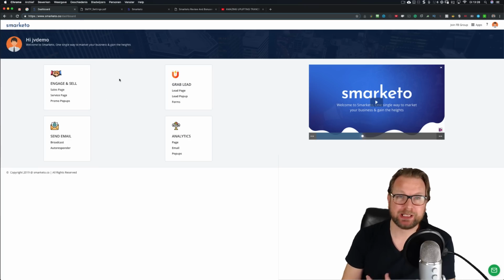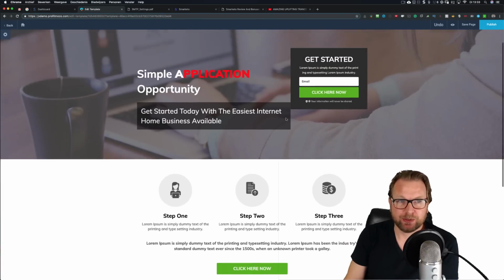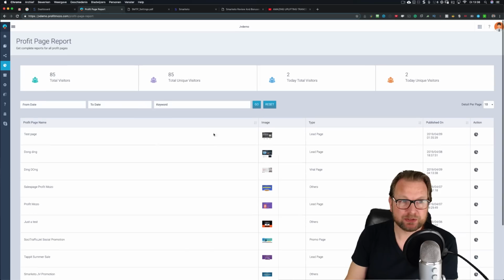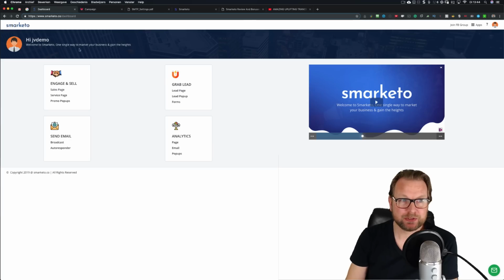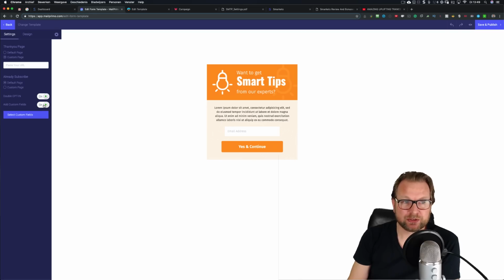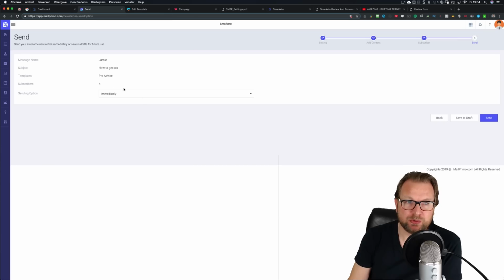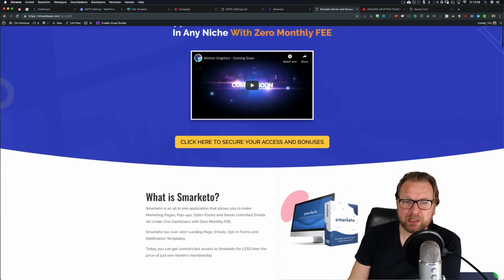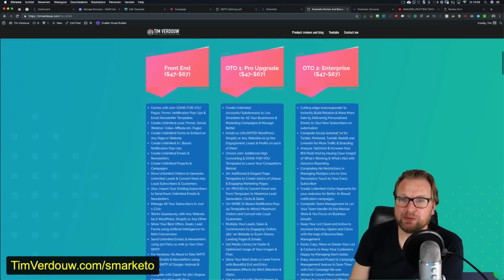Smarketo Review 👉 AND CUSTOM BONUSES! 👈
Smarketo is an all in one application that combines email marketing, page building and popups all in one place. This application is good for those who are you sick & tired of paying huge monthly fees for similar services.

With Smarketo you will realize that every online business needs to Market & Sell Products & Services be it Yours, Client's or Affiliate's for which you need to create landing pages or websites with the Products & Services you are promoting so
you can Drive Online Traffic & Convert them into Leads, Sales, Commissions & Profits. And for getting desired results, either you can invest a lot of money & years for creating your own system, or you can pay huge monthly fees to subscription-based Apps.

Keeping this Real Problem faced by Almost Every Struggling Marketer. My fellow marketer Dr. Amit Pareek with his Team have Created Smarketo. The Only App You NEED To Build, SELL & Market Your Business In Any Niche”. It will go live with EarlyBird Price at 11 AM EST on 10th April'19.

This is a Limited Time Deal, so Don't Miss this Opportunity and Be the First One to Buy This Amazing Technology as the Lowest Price as it goes Live.

Why do I recommend Smarketo?
Because you simply get multiple apps for a very low one-time investment. All applications are built and connected in one application so they work great together.

Other products